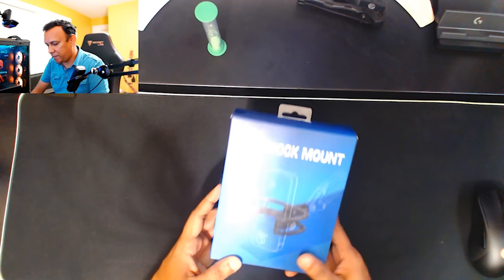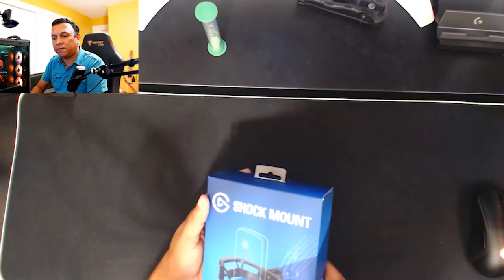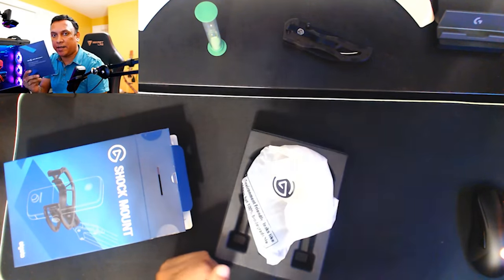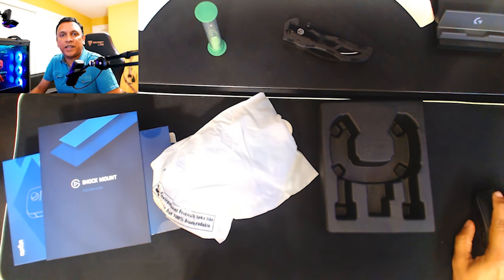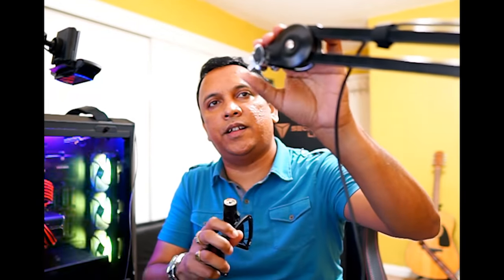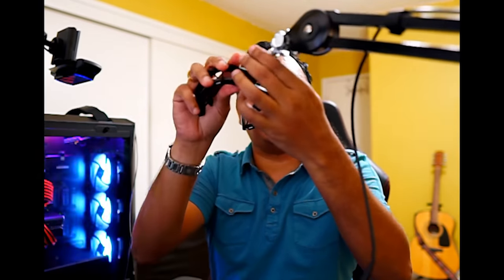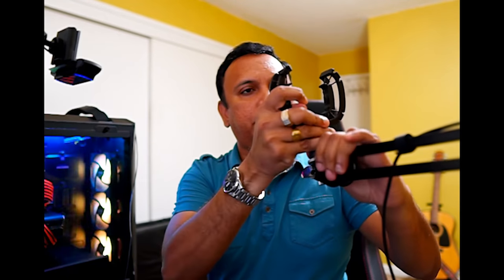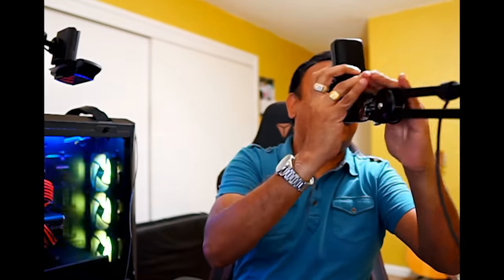Elgato Shock Mount unboxing and install on Elgato Wave 3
In this video, I will be unboxing the Elgato Mount for my Elgato Wave 3 and install it on my boom arm Rode PSA 1 and give my initial thoughts on this product.

Chapters:
0:00 What is a microphone shock mount?
1:05 Elgato Shock Mount
1:36 Elgato Shock Mount unboxing
2:53 Mounting shock mount on RODE PSA1 boom arm

• Sony A6300
• Sony A6400
• Sigma 16mm lens for Sony E mount
• RODE PSA 1 Swivel Mount Studio Microphone Boom Arm

SPECIFICATIONS:
WEIGHT
190 g / 6.7 oz (Adapters: 16 g / 0.6 oz)

DIMENSIONS (W X D X H)
115 x 135 x 32 mm / 4.53 x 5.31 x 1.26 in

MATERIAL
Steel, Rubber, Glass Fiber Reinforced Polymer